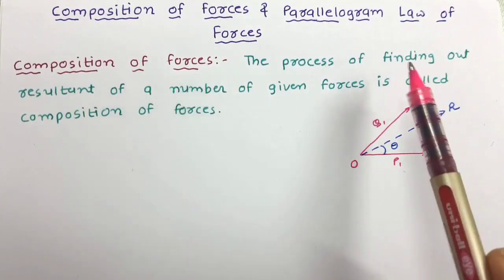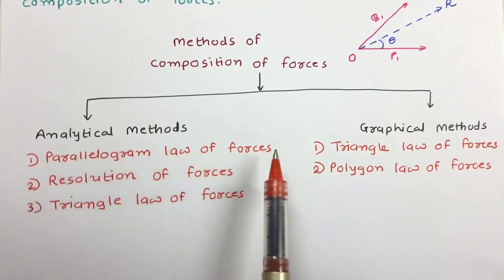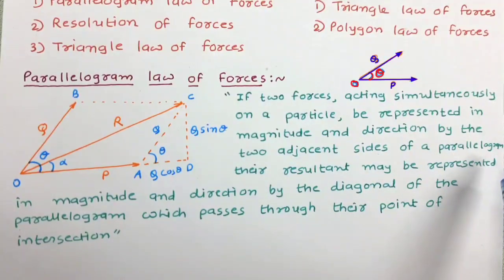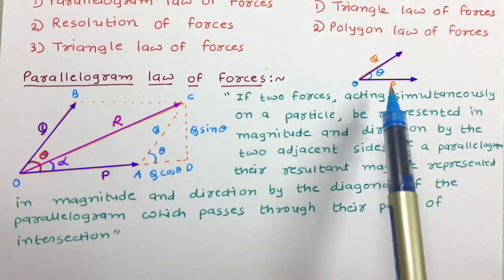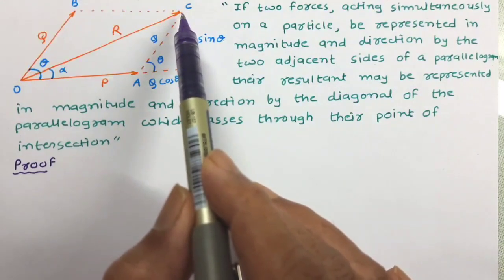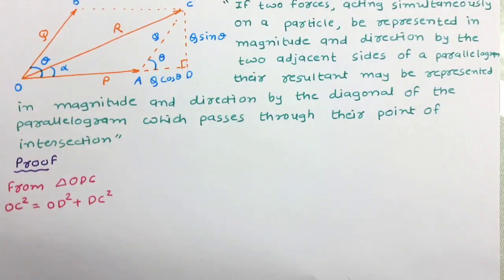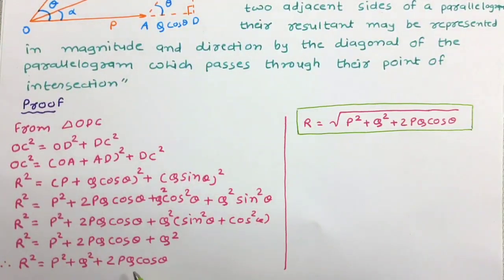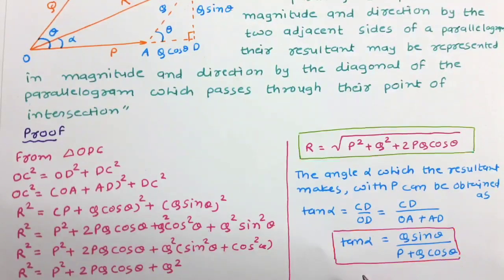Composition of Forces and Parallelogram Law of Forces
Composition of Forces and Parallelogram Law of Forces is explained in context with the Mechanics of Solids with the following timestamps:

0:00 – Mechanics of Solid Lecture series
0:10 – Outlines on the session
0:17 – Composition of Forces
1:15 – Methods of Composition of Forces
1:59 – Statement of Parallelogram Law of Forces
5:41 – Derivation of Equations for Parallelogram Law of Forces

Following points are covered in this video:
1. Composition of Forces
2. Methods of Composition of Forces
3. Parallelogram Law of Forces

Engineering Funda channel is all about Engineering and Technology. Here this video is a part of Mechanics of Solids or Engineering Mechanics.